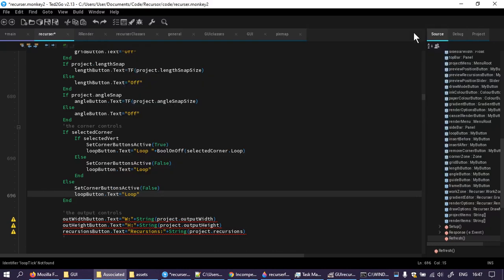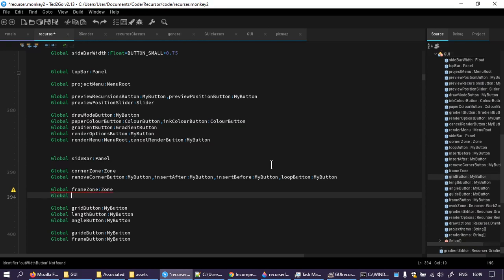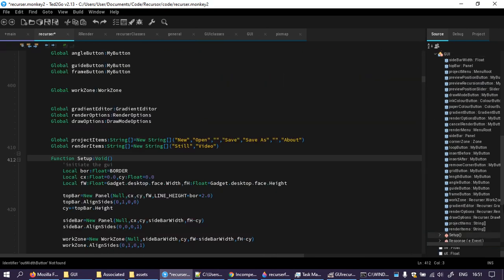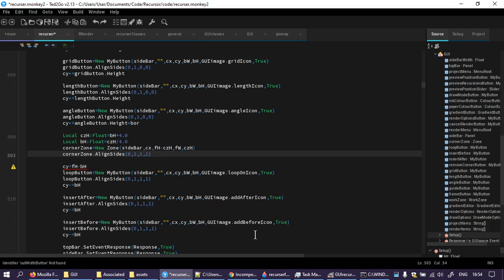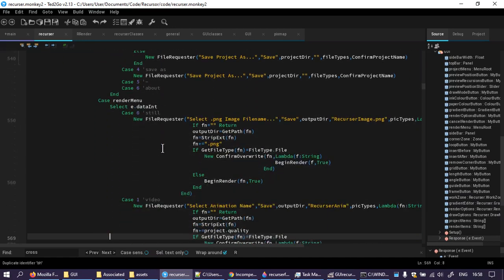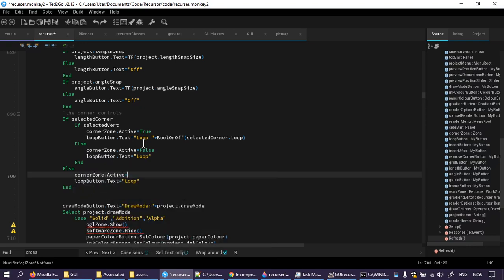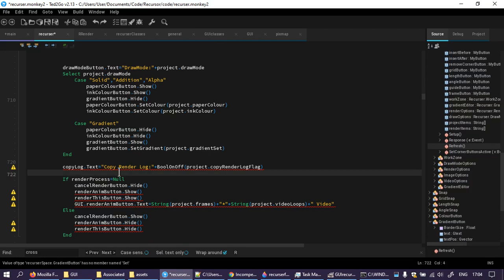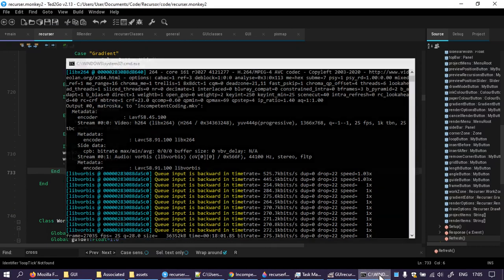Incompetent Coding Part 106 - Making The Draw Mode Options Window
Hopefully the last piece of code that needs made before I can run the program and start debugging.  In this round of making code.  And I say hopefully, but I mean I think it is.  Who knows anything, really?